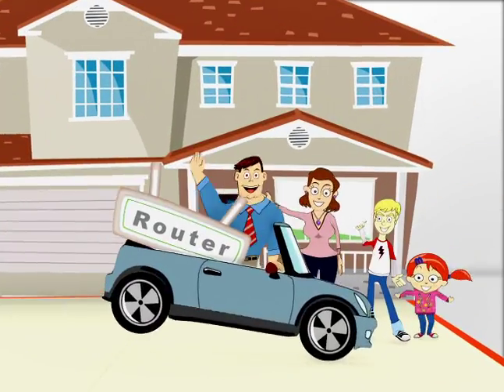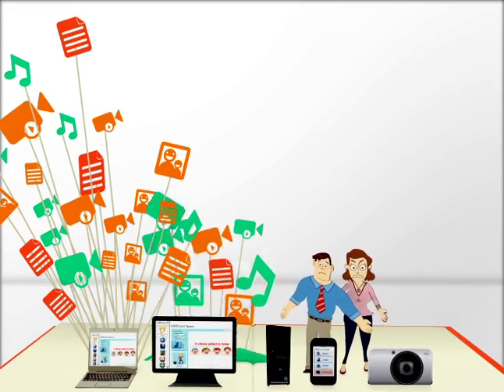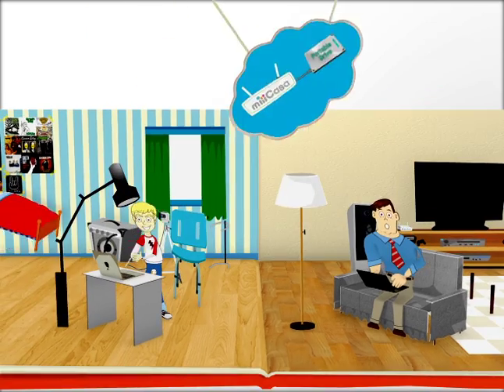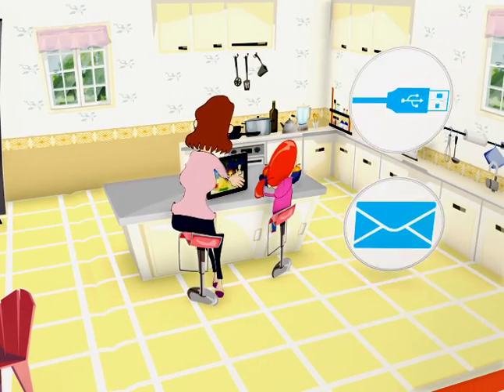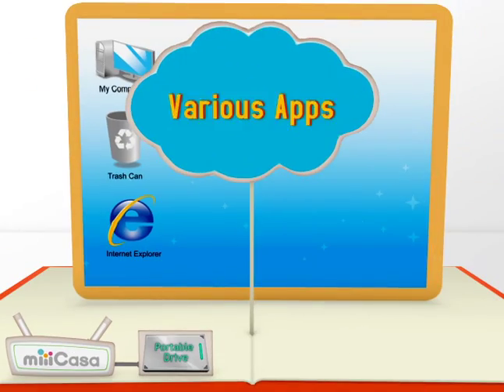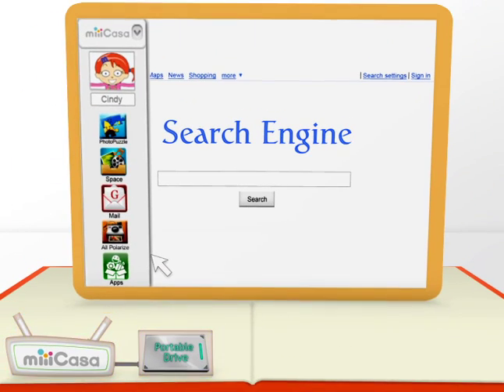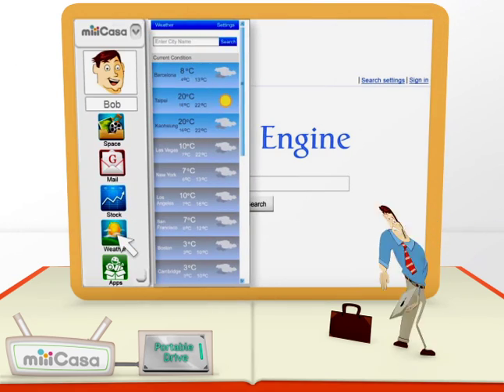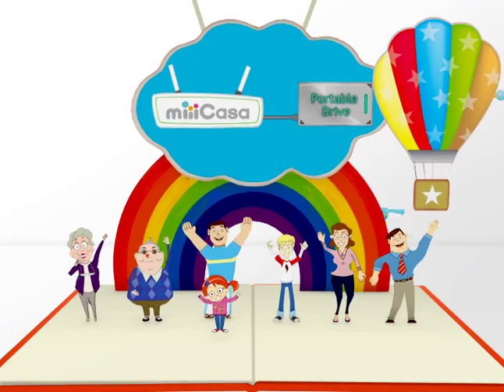[新果製作] miiiCasa Tour [2011年作品]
更多品牌廣告影片製作作品請上，新果廣告影片製作公司官方網站